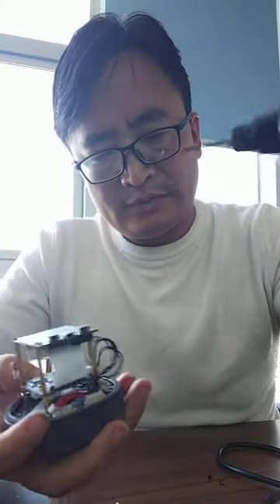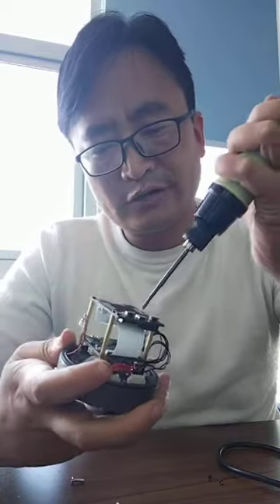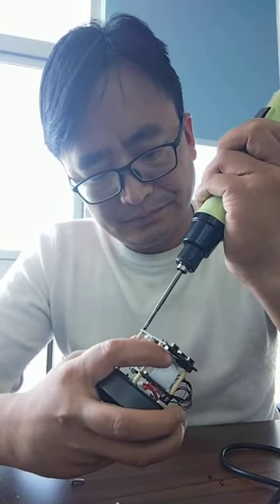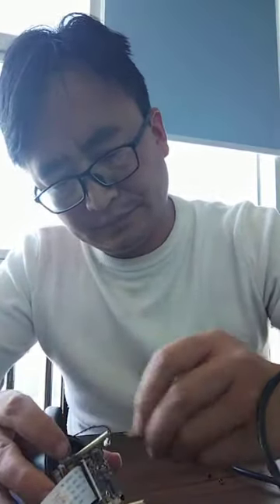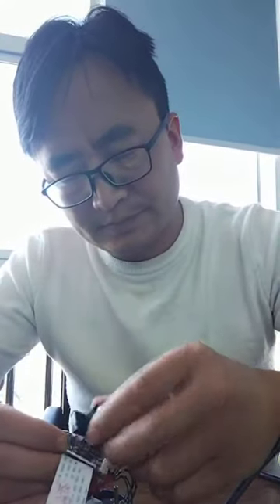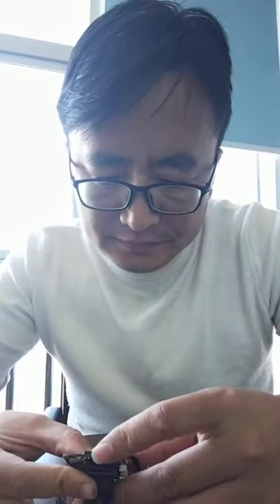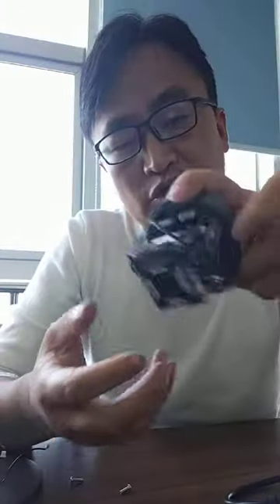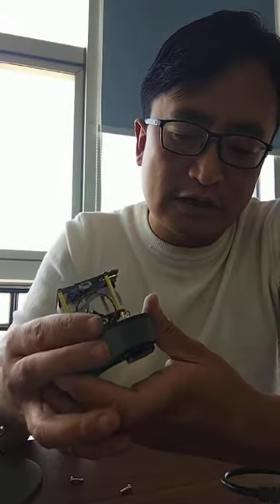tuya airplane solar camera construction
engages in R&D，production, generation processing, licensing and sales of solar monitoring cameras.The experience working on producing low-power cameras, makes us become the most professional manufacturers of solar monitoring cameras with the best price and the best quality.